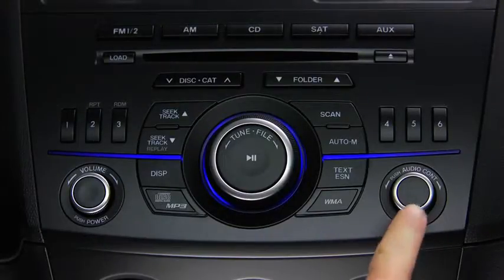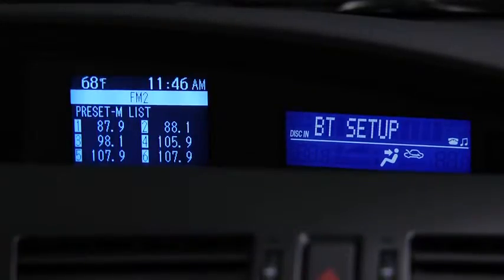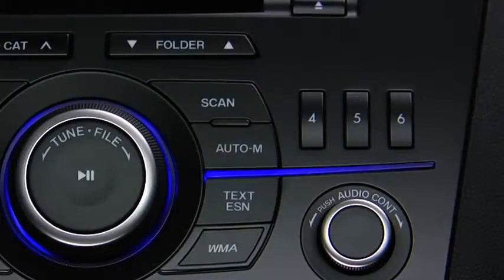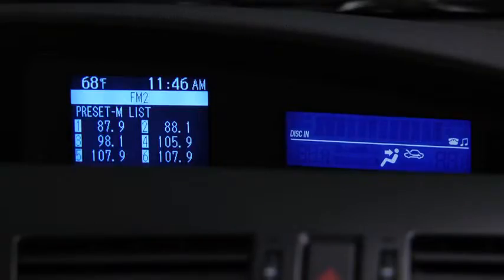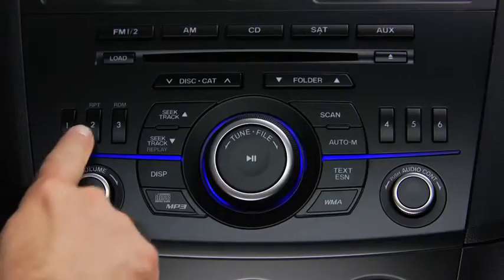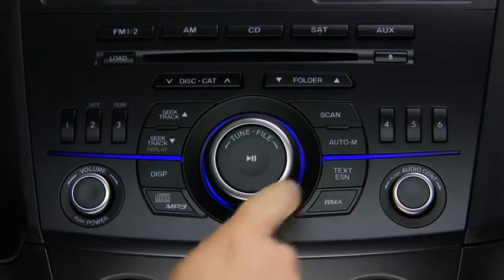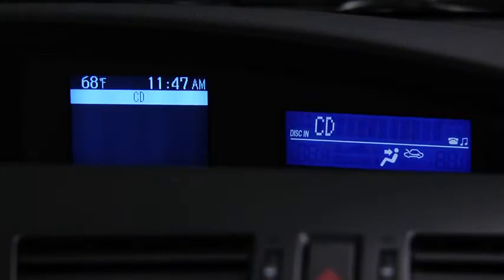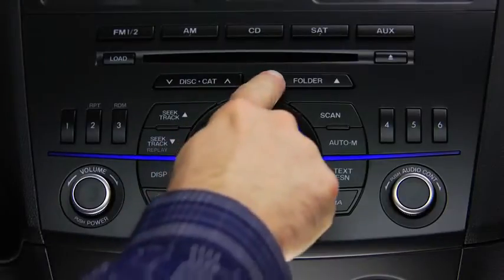2013 Mazda3 — Audio Control Type A Mazda USA